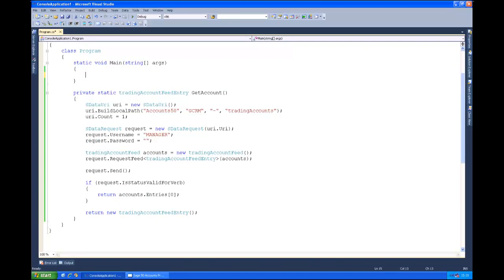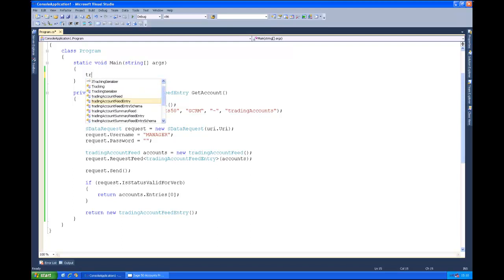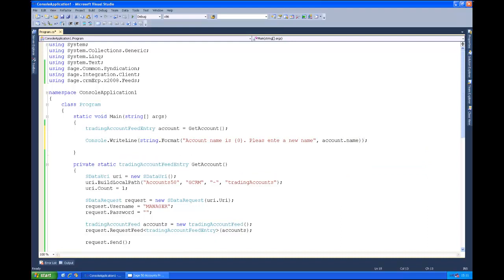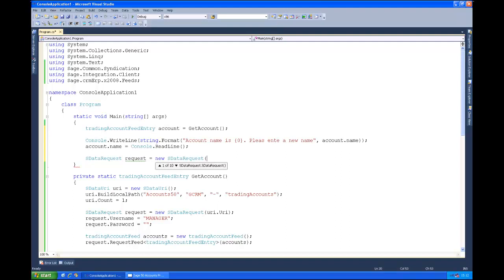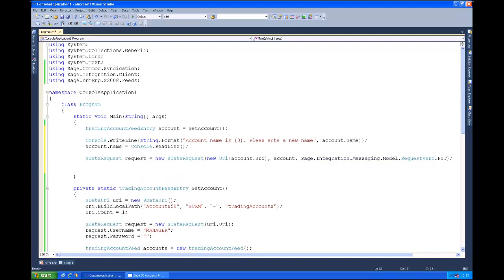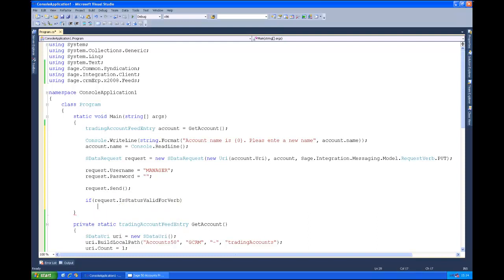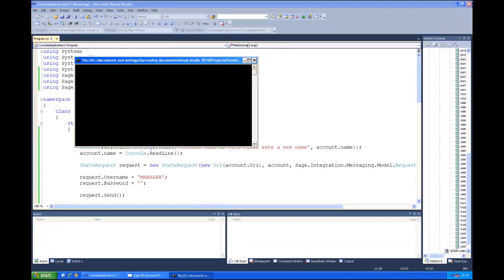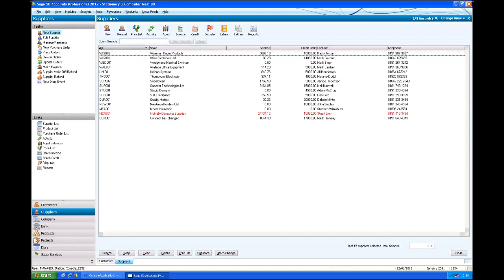Consuming SData Feeds 2 - Updating data Using SData and the SIF